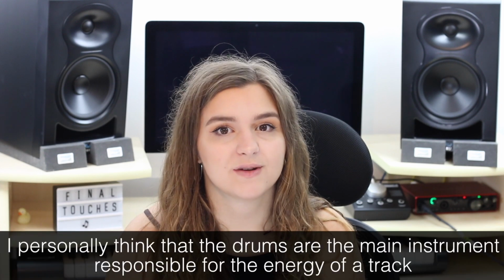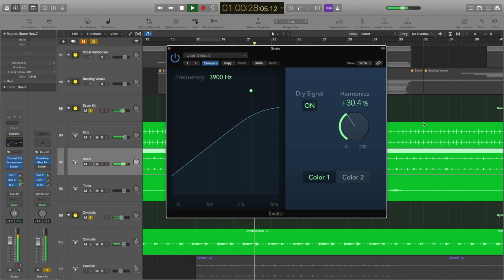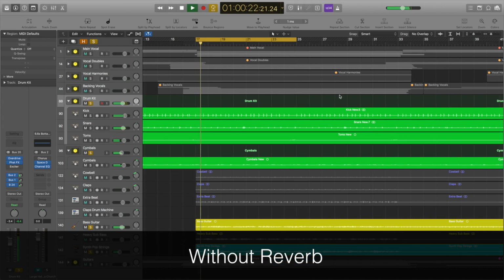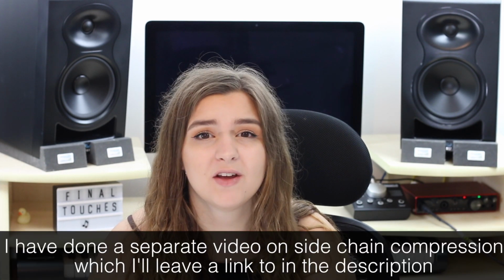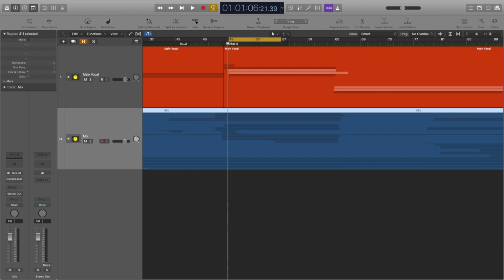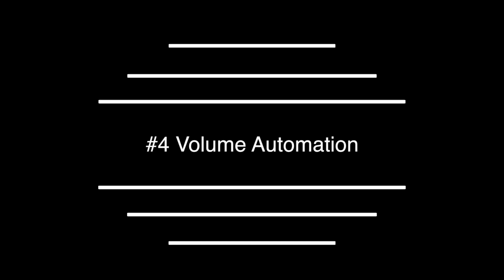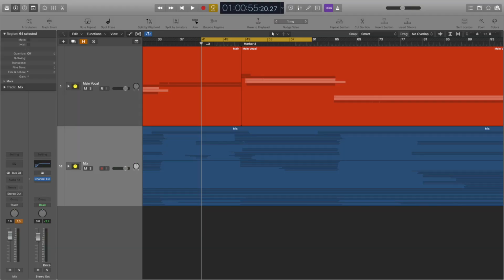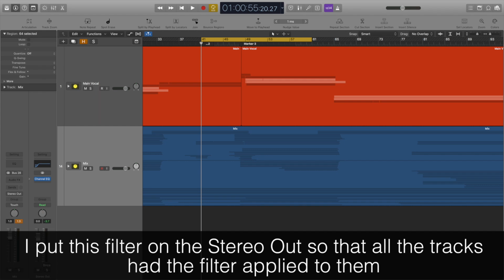5 Ways to Improve Your Mix (The Final Touches)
5 Ways to Improve Your Mix – Today’s video looks at 5 ways to improve your mix. We go over some of the most common finishing touches that I like to add to my mixes to improve them by that last few percent. As a disclaimer, not every technique will work on every single track, but sometimes one or two of them will make all the difference.

This video looks at adding harmonic distortion, reverb, side chain compression, volume automation and high pass filters. It is aimed at beginner to intermediate producers, engineers and musicians.

Topics and Timings:

1. Intro (0:00 – 1:11)

2. #1 – The Drums (1:11 – 2:21)

3. #2 – Reverb (2:21 – 3:35)

4. #3 – Side Chain Compression (3:35 – 4:55)

5. #4 – Volume Automation (4:55 – 6:37)

6. #5 – High Pass Filter (6:37 – 8:01)

7. Final Thoughts (8:01 – 8:54)

The example music was from George’s latest single “miss u like crazy”. The background music was written and produced by George Agombar.